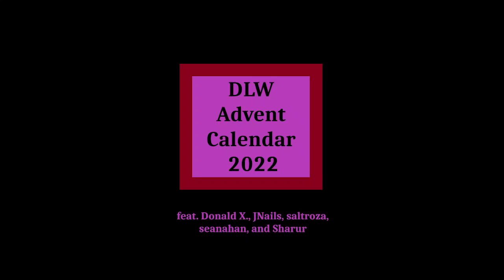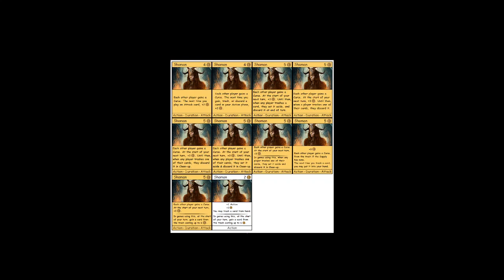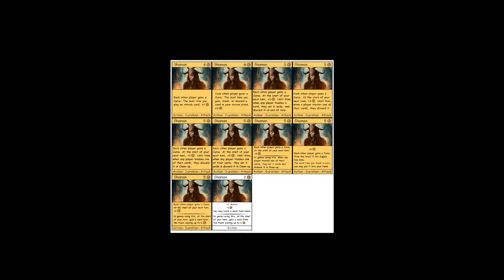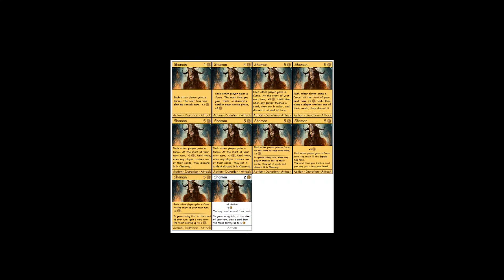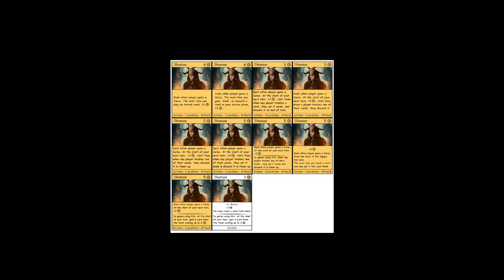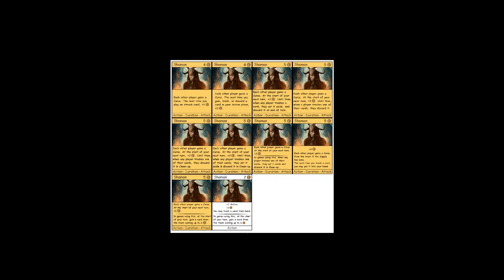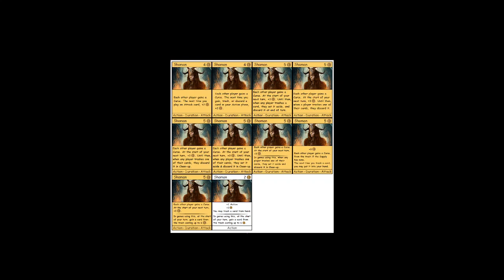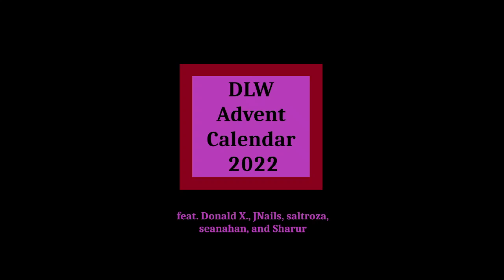2022 Advent Calendar: Presents!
I've got some presents for you. And love!

Bonus poem:
GRobberRocky
by Sharur
(Adapted from Lewis Carroll’s Jabberwocky)

‘Twas Brigand, and the Smithy Troves
Did Hireling Gamble Astrolabe:
All Impy were the Sacred Groves,
And the Tomb Rats Upgrabe.

“Beware the GRobberRock, my son!
The plays that gain, the plays that trash!
Beware the Magpie split, and shun
The Groomious Bandit Stash!”

He took his Orchard Hoard in hand;
Long time the Banksome foe he sought—
So rested he by the Throne-Throne tree
And stood awhile in thought.

And, as a Banish bought he could,
The GRobberRock, with Gifts of Flame,
Came Wisping through the Bargey Woods,
And Baubled as it came!

One, two! One, two! And through and through
The Orchard Trade went Tracker-Jack!
He left it spent, and with its Tent
He went Triumphing back.

“And hast thou Trained the GRobberRock?
Come to my Alms, my Reapish boy!
O Labjous day! Sun Boon! Delay!”
He Portled in his joy.

Bonus Bonus poem:
Bureaucrat
by Donald X.

Another nine card board to play
It's Bureaucrat to my dismay
Everything it does is wrong
Puts silvers where they don't belong
Attacking plans but all I see
Is trying to topdeck garbage we
Put in the trash two turns ago
A dud to everyone and so
It's no surprise that now it's gone...
What's that you say? it lingers on?

Well wha'd'ya know, I see it, yes
Just barely good enough I guess
There's Gardens, er, and maybe more
Some tiny bit of fun in store
You know I've come to terms with it
Not every card's a perfect fit
A third edition might do it in
But one of these losers had to win